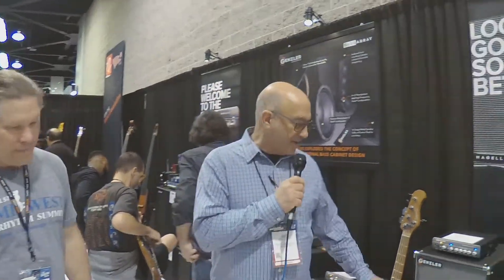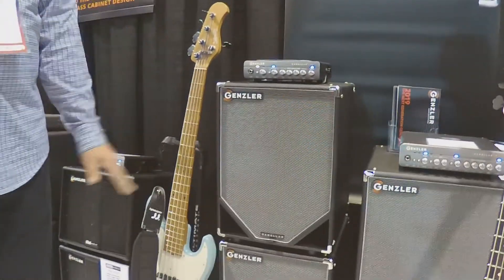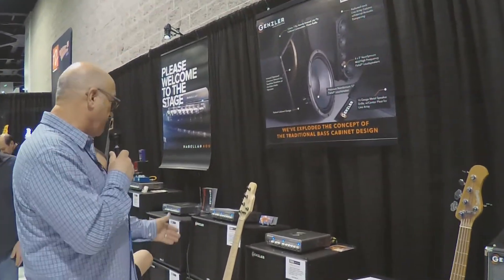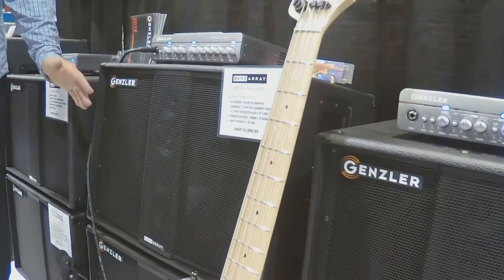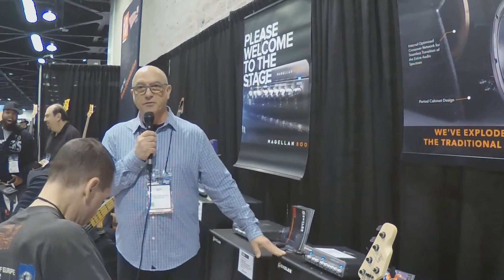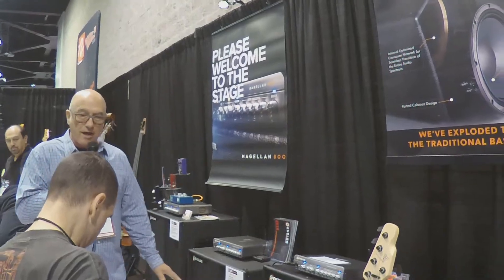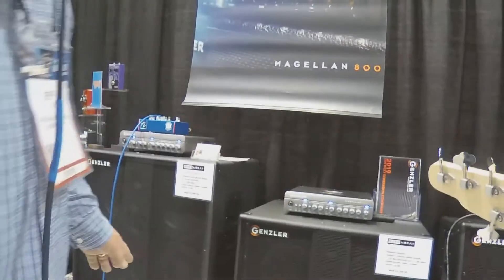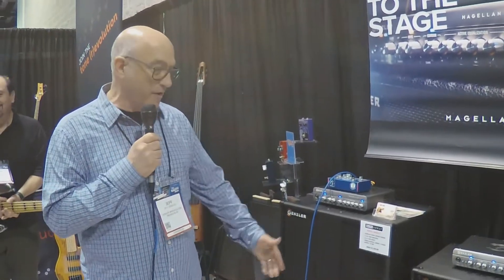Genzler Amplification at 2020 Winter NAMM